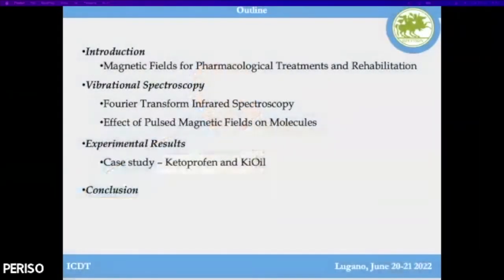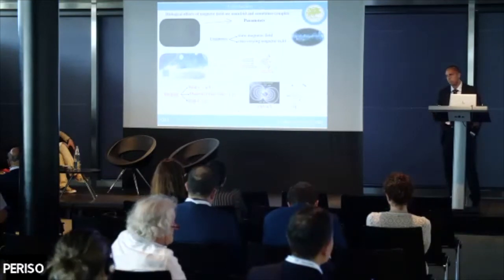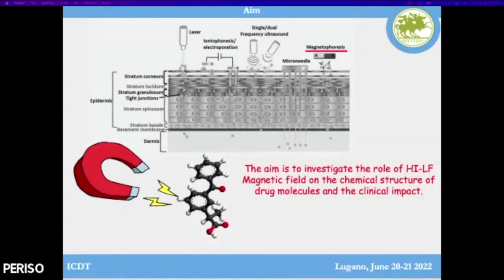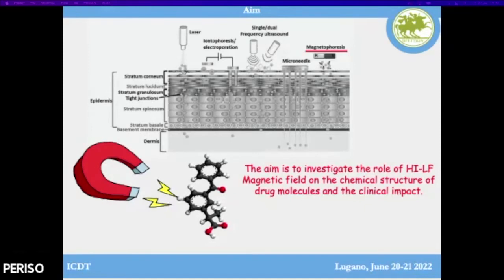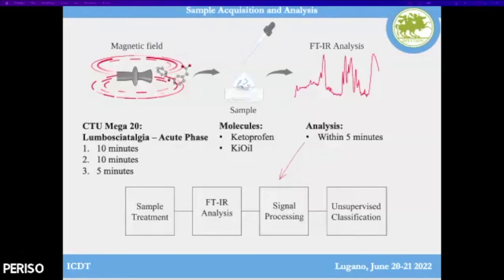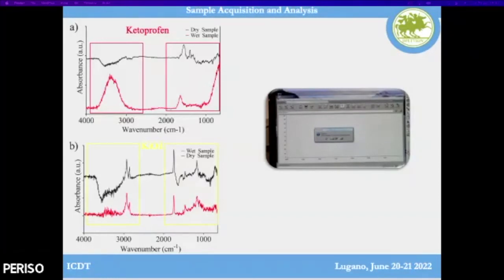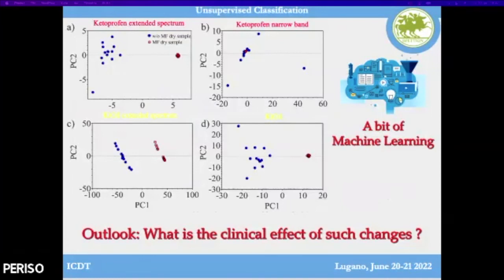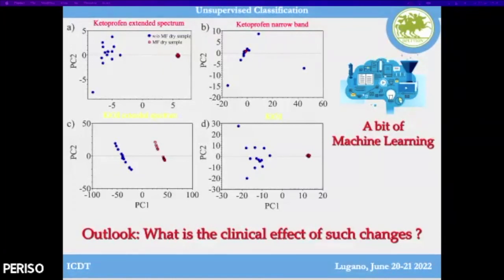ICDT - Behaviours of molecules exposed to the diamagnetic effect - Salvatore Pullano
First International Congress of Diamagnetic Therapy